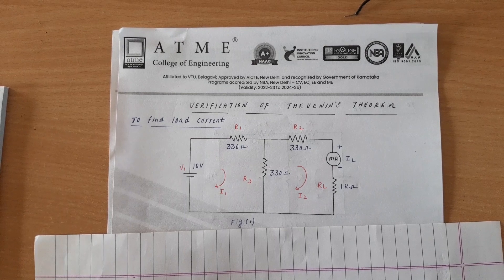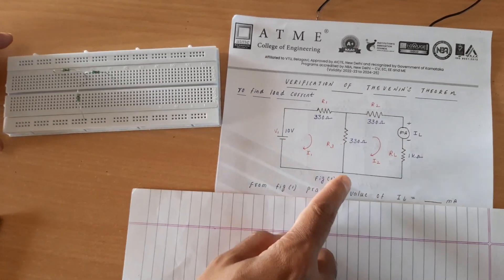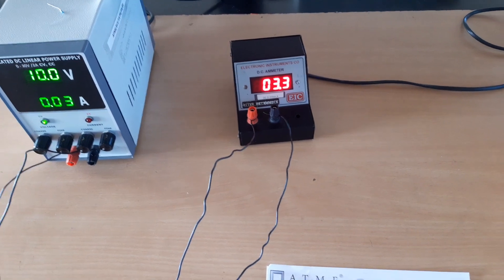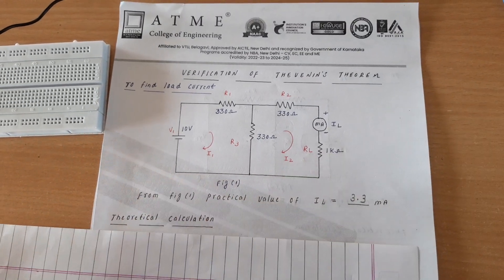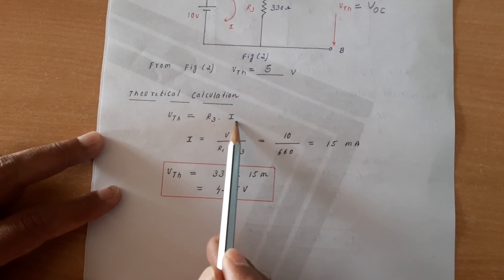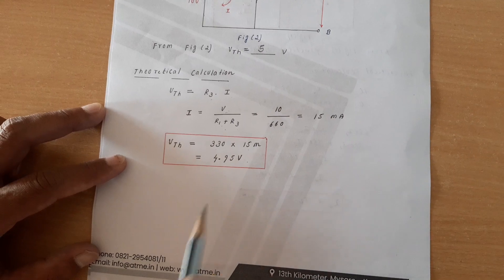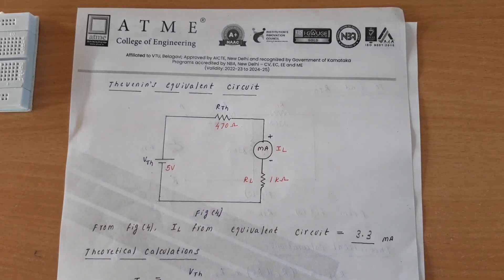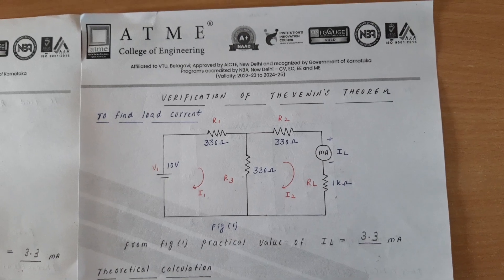Verification of Thevenin's Theorem | circuits and controls Lab